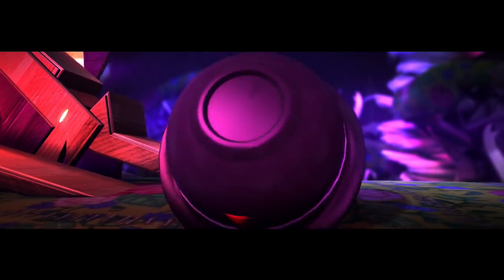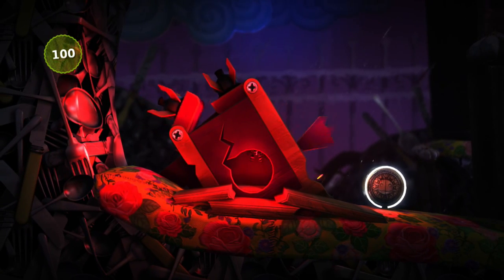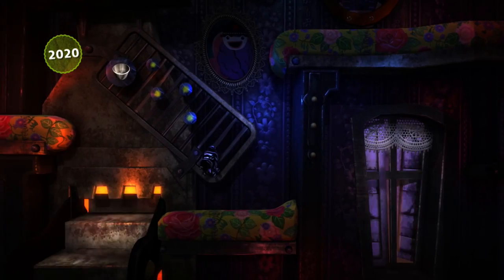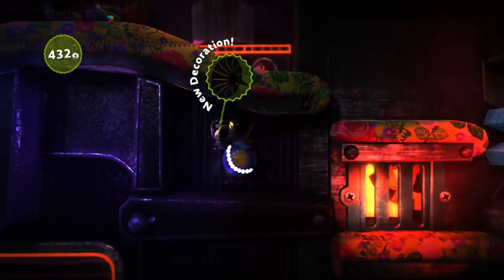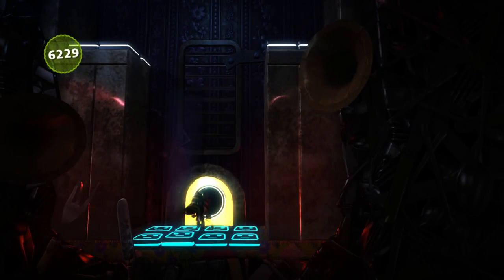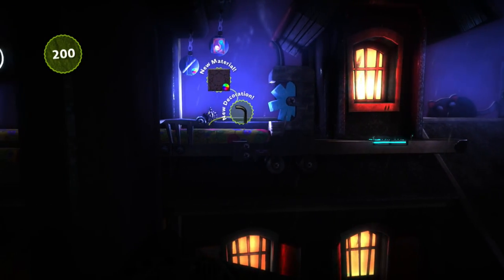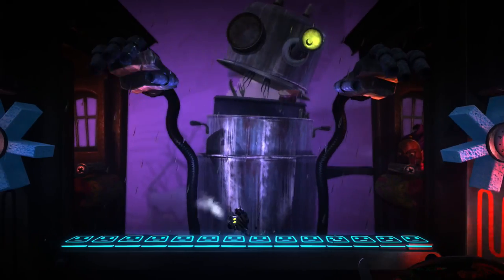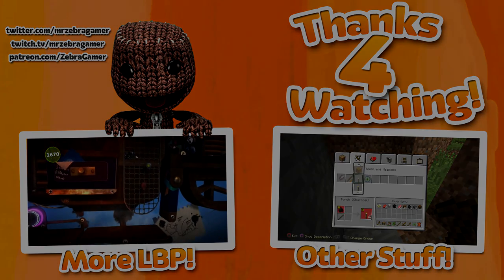LittleBigPlanet 3 (PS4) - Episode 3 - Story Mode Playthrough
The time has finally come. Welcome to LittleBigPlanet 3! I'm so excited to be bringing you this new and awesome addition to the LBP franchise. Join Zebra, Sackboy, Toggle, Swoop, and Oddsock on one little BIG adventure!

Ask.fm: ask.fm/MrZebraGamer